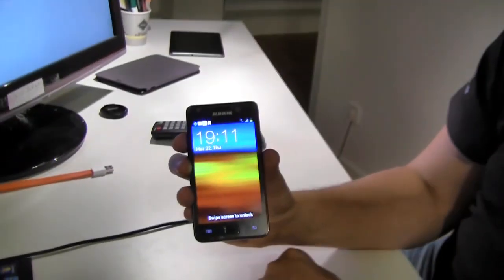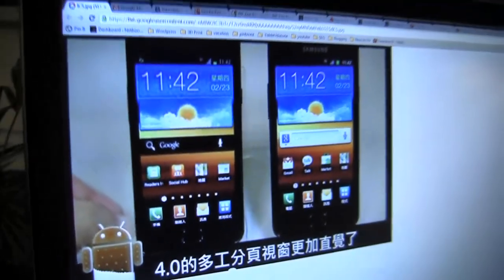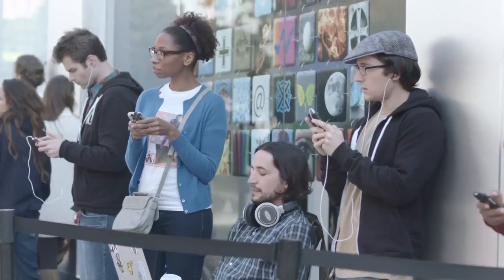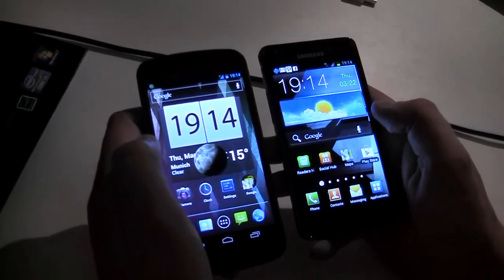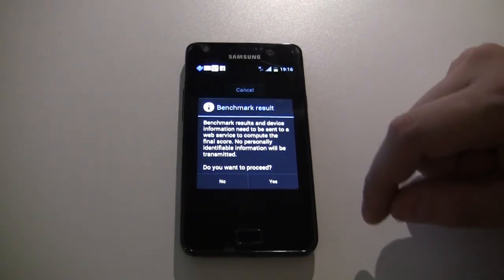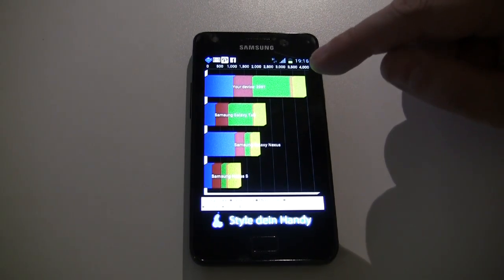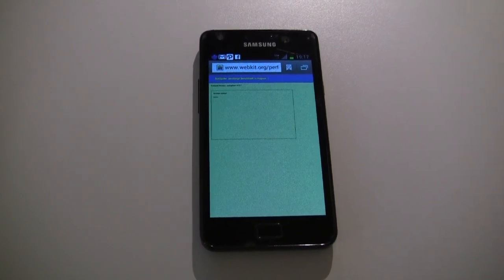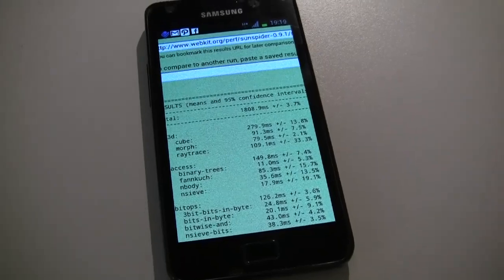Samsung Galaxy SII Ice Cream Sandwich Upgrade Walk Through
samsung galaxy sii android 4.0 Wonder what the Ice Cream Sandwich update look like on the Samsung Galaxy SII? We'll walk you through the changes as well as some of the benchmarks to go over the improvements that this next generation Android 4.0 update can offer you.  If you're wondering what types of issues you'll also encounter we went over a few of those as well.